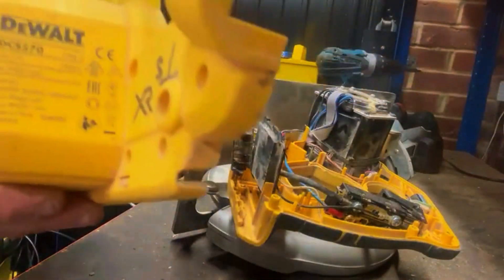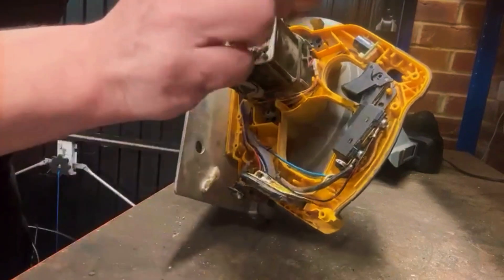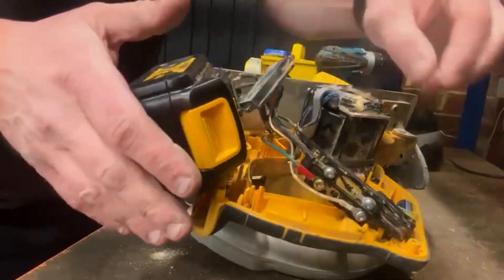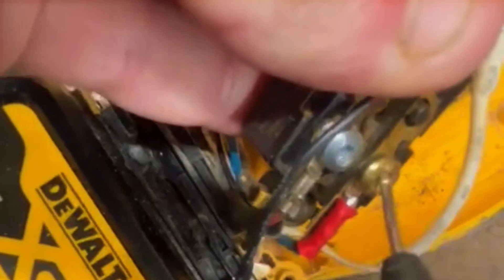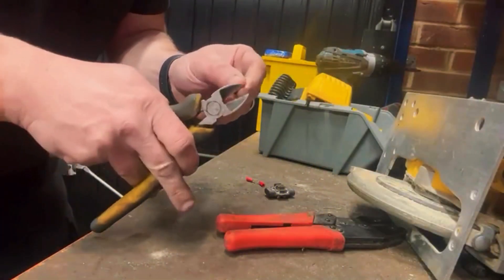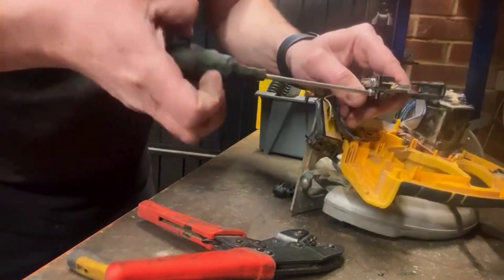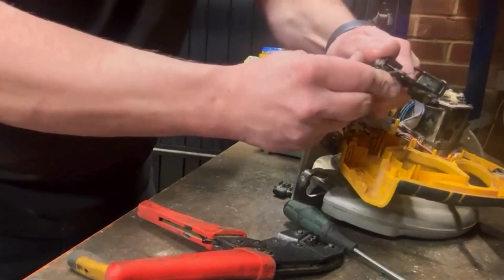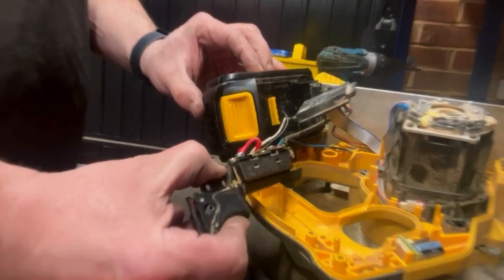DeWalt Circular Saw Not Working? This Mad Fix Actually Worked…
This DeWalt circular saw had no power — and since you can’t buy the switch on its own in the UK, replacing the full electronics module was the only option.

We’re demonstrating a working bypass hack to avoid that.

While testing the switch, the multimeter itself completed the circuit and powered the saw, proving the switch could be bridged. So we did exactly that — using a short length of wire and two ring terminals, bolted into place. Bypass complete. Saw fully operational.

This isn’t a tutorial. Just a real fix, shown as it happened.

If you think your quotes have been too high or have a tool you've been told is beyond repair, don't hesitate to get in touch and we will see what we can do